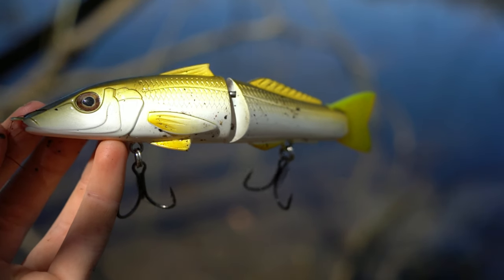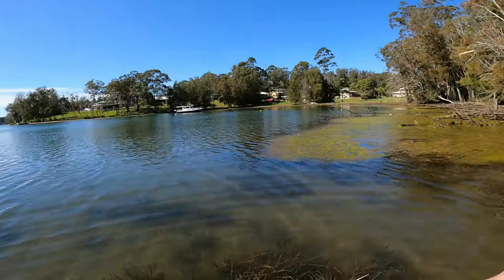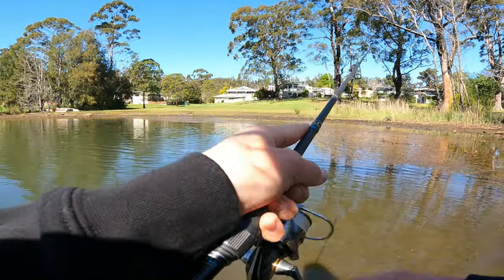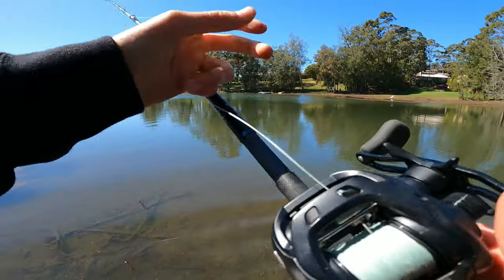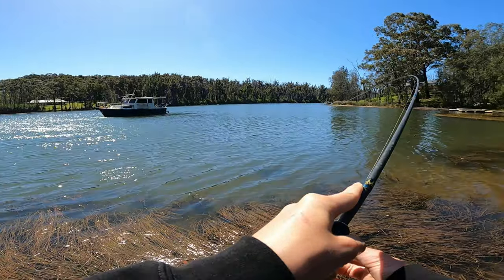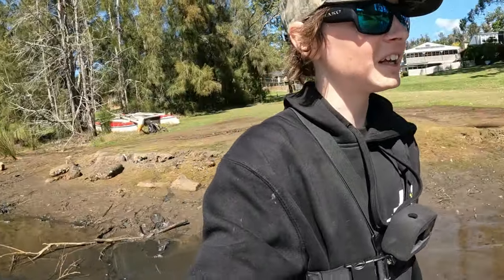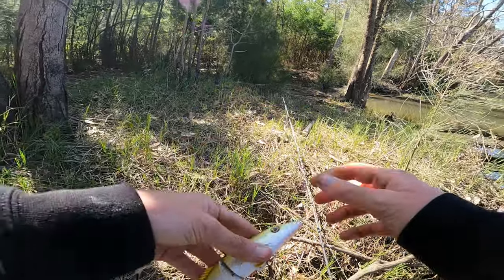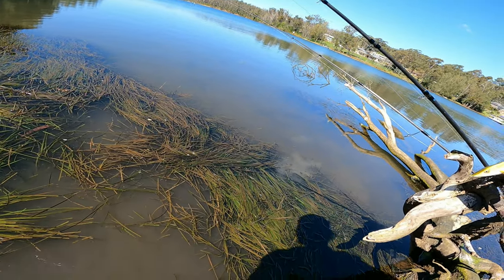GLIDE BAITING FLATHEAD Along Weed Edges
Setup 1
Rod - Millerods SwimFreak AU. 7 foot 8, 6-12kg
Reel - Daiwa Tatula 200
Lure - MMD Whiting Glide 180mm
Braid - 30lb J-braid
Leader - 20 fluro leader

Setup 2
Rod - Millerods Grubfreak, 7 foot 3, 1-3kg
Reel - Daiwa Luvias Airity 2500
Lure - Nomad STX Minnow
Braid - 8lb
Leader - 10lb J-thread